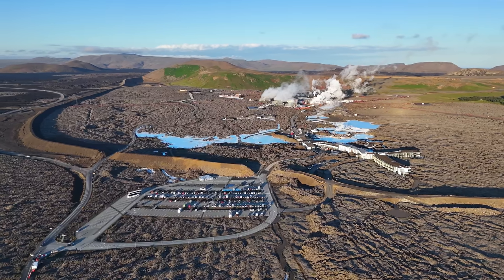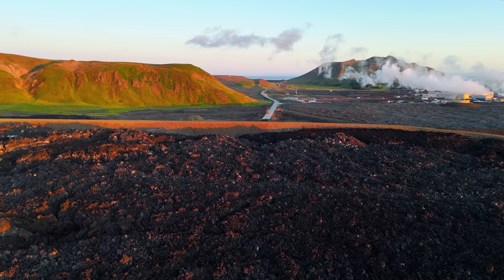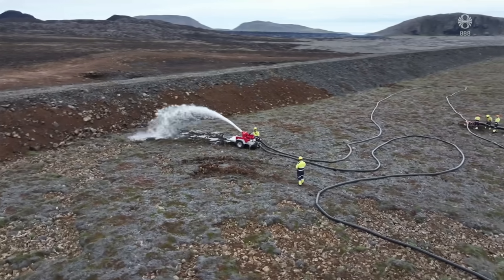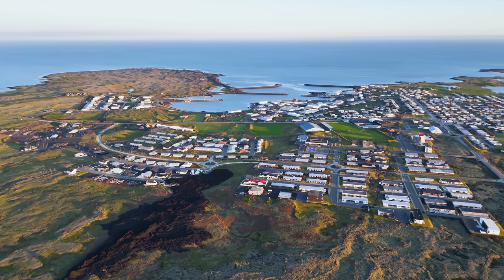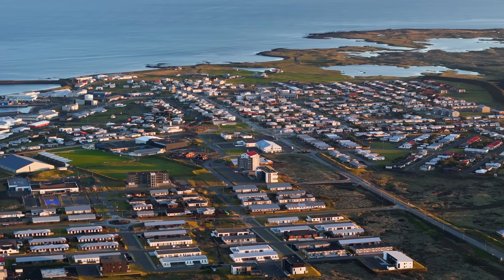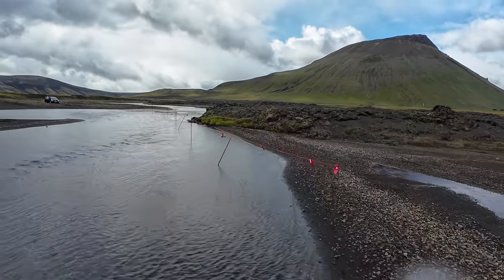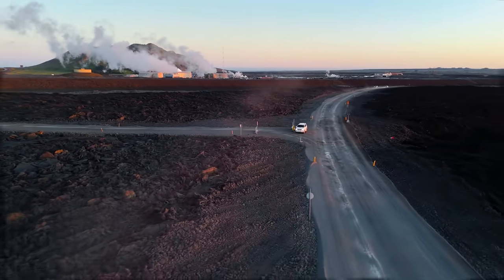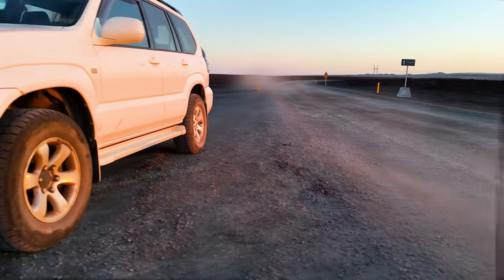Volcano Update With New Videos From My Volcano Tour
The seismic activity has been increasing but I'm still of that opinion that we might have to wait a while longer for the fire to come up. Iv'e fallen for those hyped up days before and burned up way more gas and time, even sitting in the car for days by the Blue Lagoon. So I'm not doing that again, it's way to expensive and dull. But I have been using the few good days we have for filming and added a few samples into this video. I have a bunch of files waiting to be processed now and it's way better investment then to be sitting in the car, waiting for the eruption to start.

There is however quite strong seismic activity going on in the so called Ljósufjöll volcanic system tonight and it could develop into a Sunday update, let's see how goes but it's a system that seems to be getting ready to wake up, but we ecpect that process to take quite ling time though.

I have already packed my things, ready to drive to the Reykjanes Peninsula (5 hrs) but i will however make a video first, or after the eruption starts,to talk about the big picture, eruption location and how it looks for the future of the town and the Blue Lagoon, if the power plants goes under, so does the Blue Lagoon!

Active Live Cams - The list might change when the eruption starts.

Channel support is highly appreciated and needed when I'm dedicating week after week to capture footage for this long term project.
Many thanks to all my supporters, this wasn't possible without you.